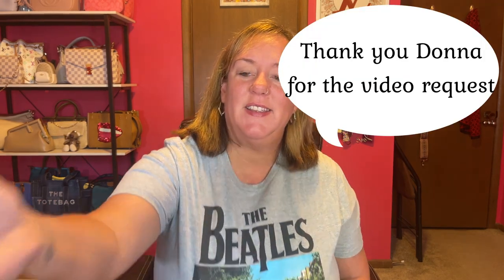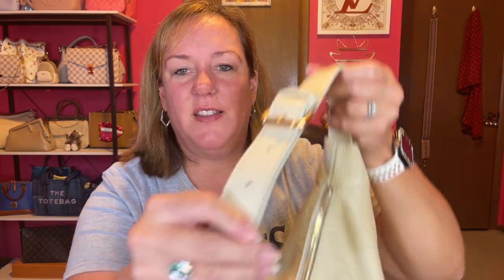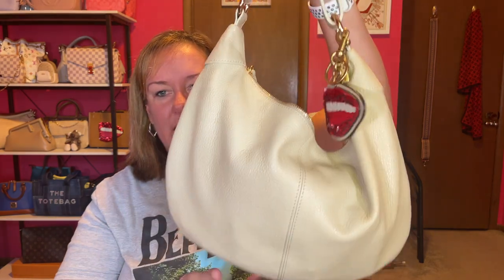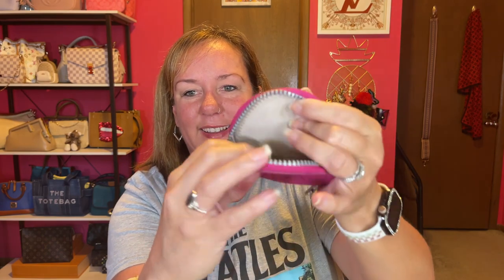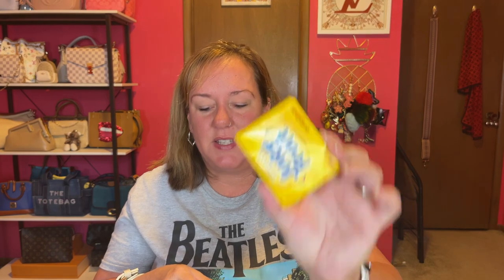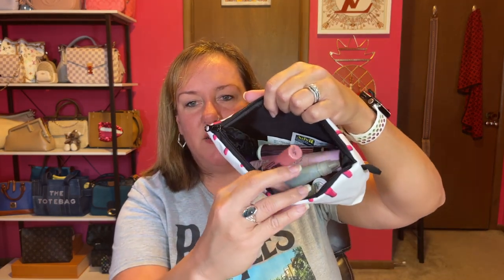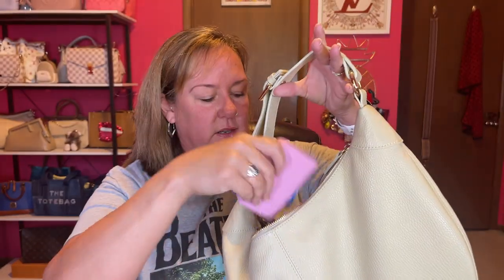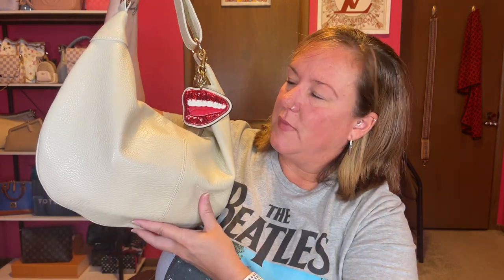What DOESN'T This Hobo Bag Hold?!? Review & WIMB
I have loved carrying this soft large hobo bag in the color stone!   So soft and squishy and holds so much!  Get you one!

I have really enjoyed working with this company and they are there to help if you have any issues  or questions with your purchase.

Below is Quince website. Thank you, Quince for letting me review this beautiful bag.